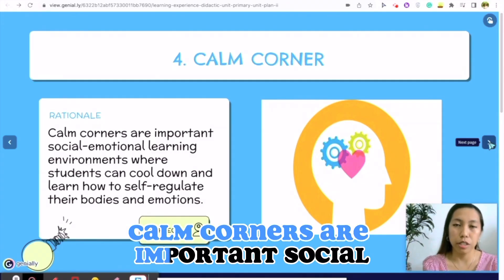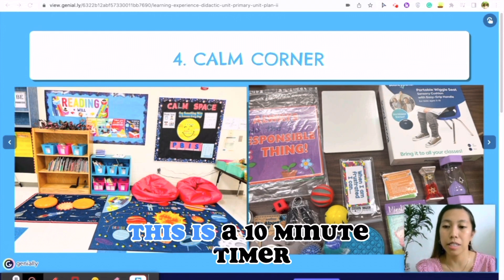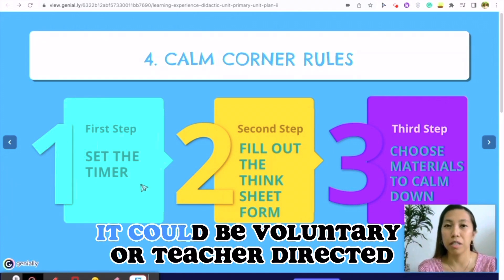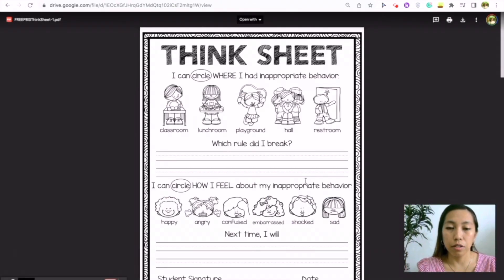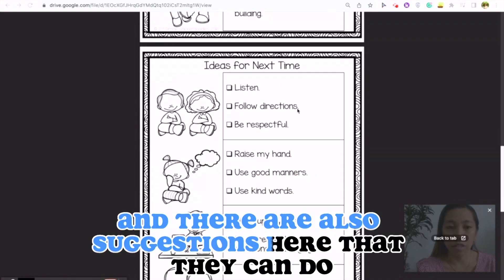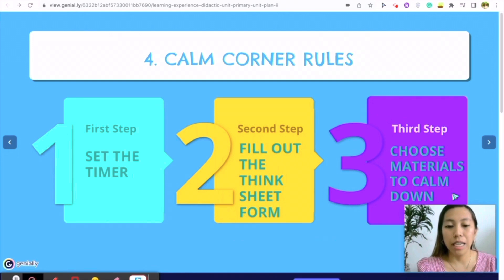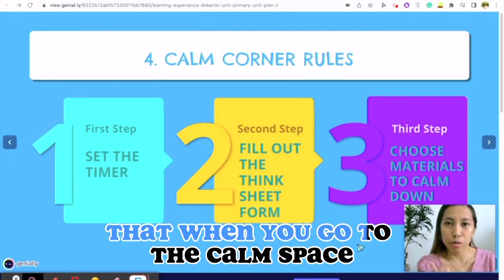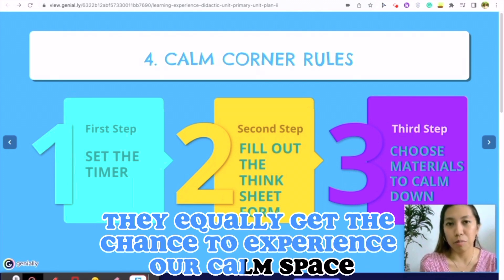CALM CORNERS FLOW IN CLASS